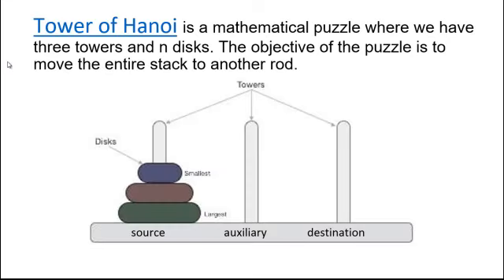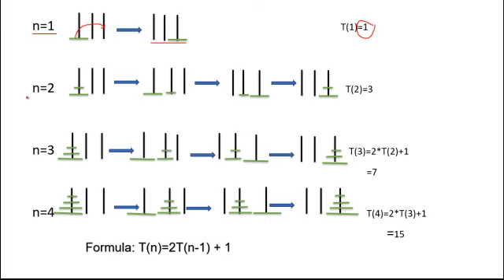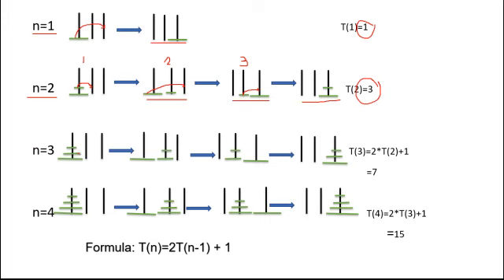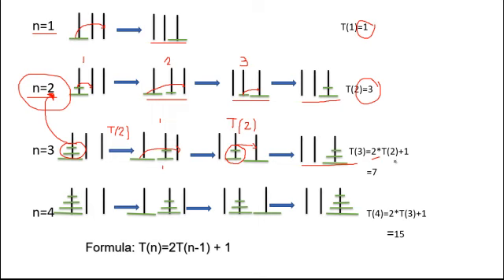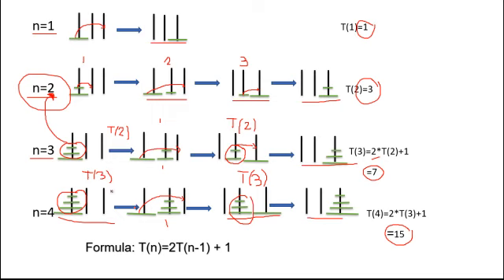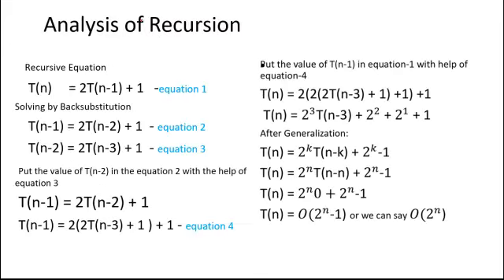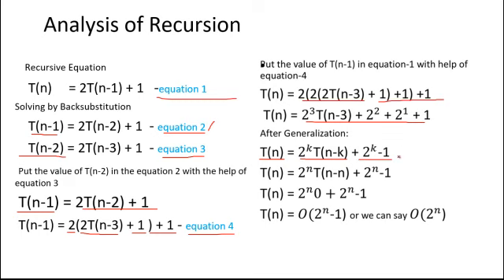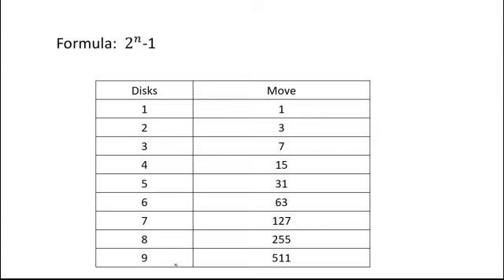Data Structure : Tower of Hanoi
This is a discussion about Tower of Hanoi in data structure.